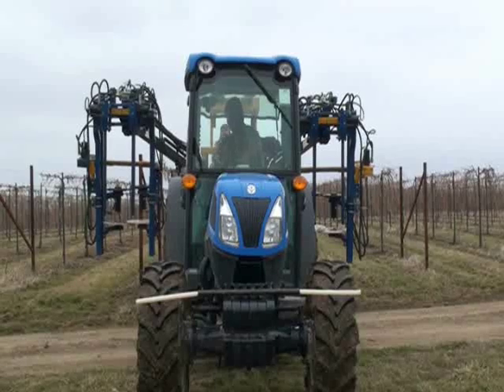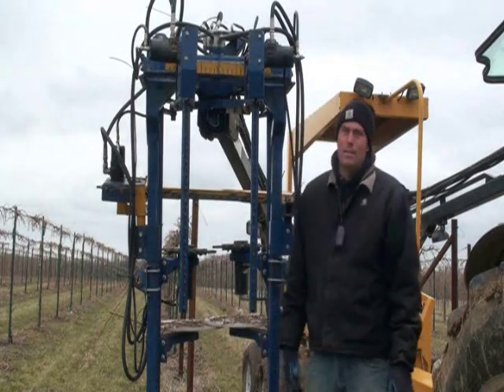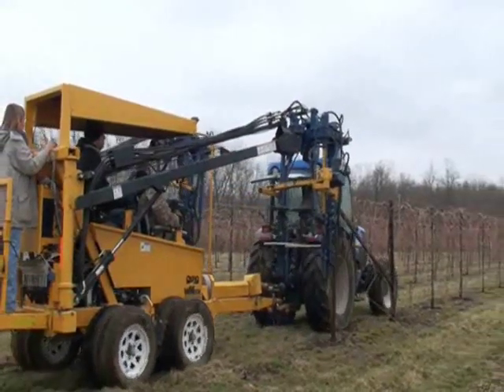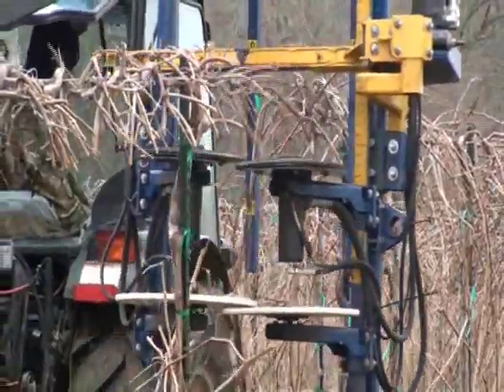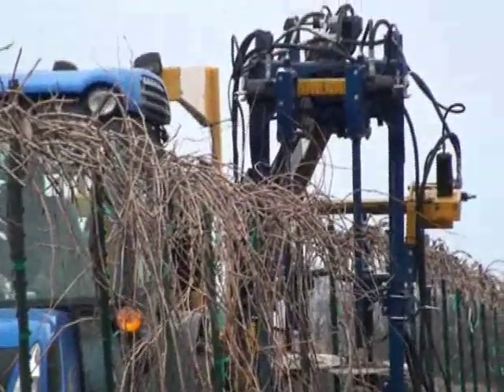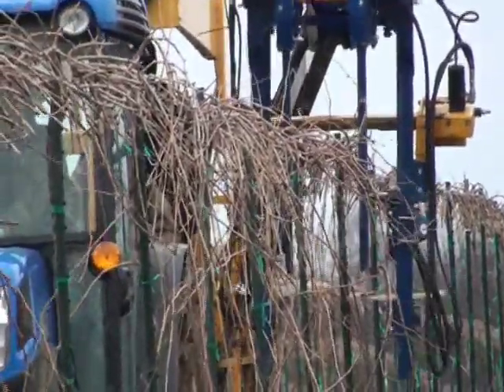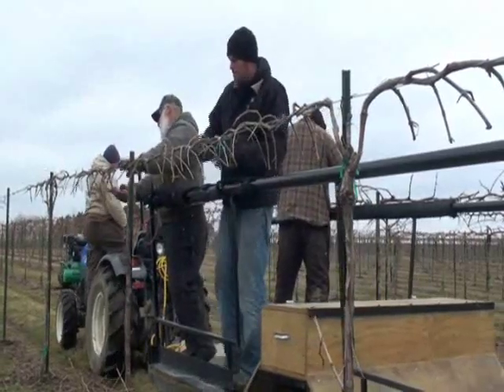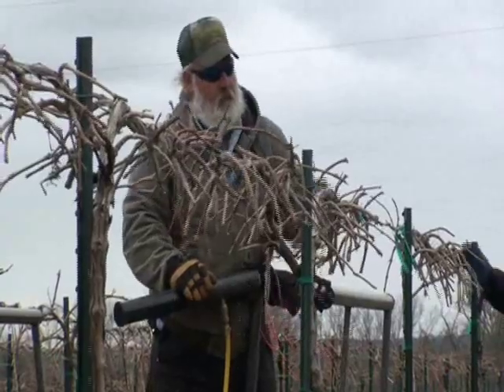Mechanical Pruning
VESTA Instructor Marilyn Odneal, Missouri State University, takes you on a trip through the vines to experience mechanical pruning.